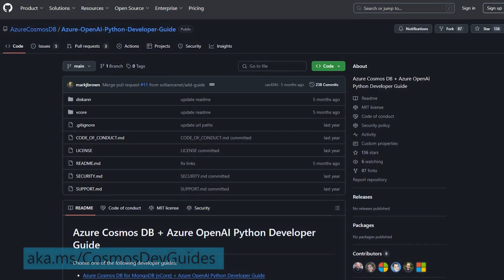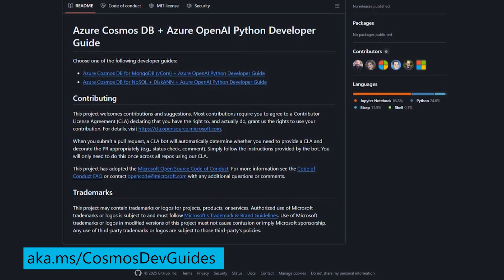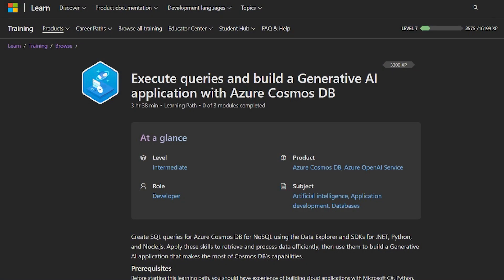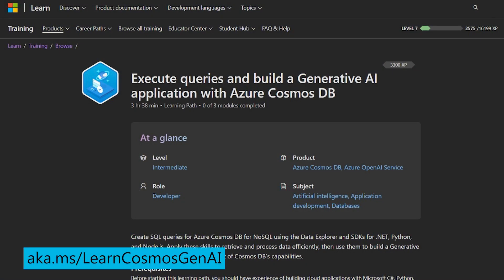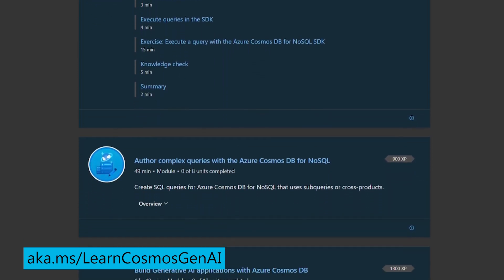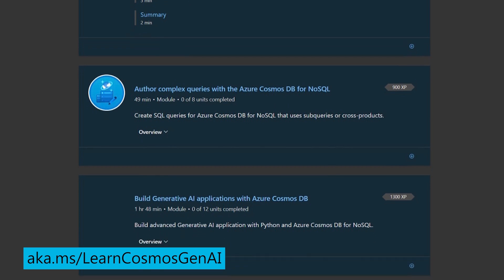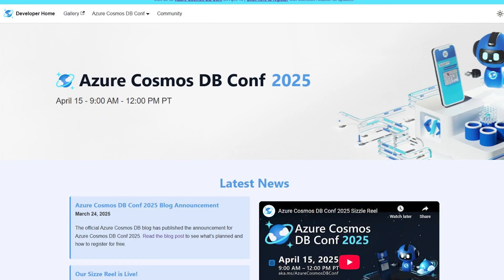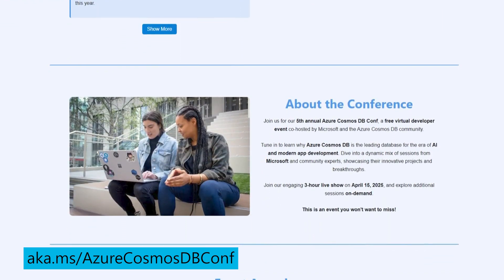Build GenAI Apps with Azure Cosmos DB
In this episode of the Azure Essentials Show, Aaron Stark and Marko Hotti delve into the transformative capabilities of Azure Cosmos DB for AI app development. In this video, you will learn about:

• Azure Cosmos DB Overview: Discover how Azure Cosmos DB simplifies modern development by allowing developers to define data models directly in their application code using a flexible JSON format.
• Performance and Scalability: Understand how Azure Cosmos DB automatically distributes resources to provide exceptional performance, dynamic scalability, high availability, and low latency service level agreements.
• Serverless Option: Learn about the cost-saving benefits of starting with a serverless option and scaling automatically as needs grow.
• AI Application Integration: Explore how Azure Cosmos DB addresses unique data challenges in AI applications, particularly chatbots, by enabling seamless integration of vector search capabilities within a unified database.
• Real-time Data Ingestion and Querying: Gain insights into the importance of real-time data for AI apps and how Azure Cosmos DB supports this critical feature.
• Developer Resources: Find out about valuable resources such as the developer guide for Azure Cosmos DB, tailored for different types of developers, and the comprehensive learning path on Microsoft Learn.

Join us to learn how Azure Cosmos DB is revolutionizing AI app development and get access to practical resources to start building your own intelligent solutions.

Resources
• Learn how to build a GenAI app with Azure Cosmos DB

Chapters
0:00 In this episode
0:27 Introduction
0:42 Overview of Azure Cosmos DB
1:16 Performance and Scalability
2:11 Data challenges
3:12 Seamless integration
3:38 Start for free
4:08 Developer Guide
4:40 Support for Mongo DB
5:13 Structured learning
5:59 Check out GitHub
6:15 Azure Cosmos DB Conf 2025